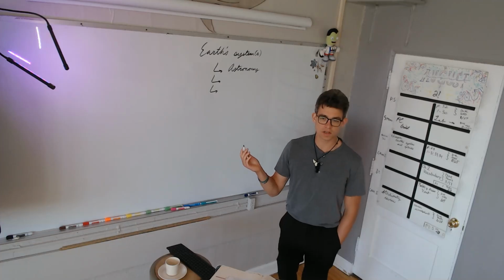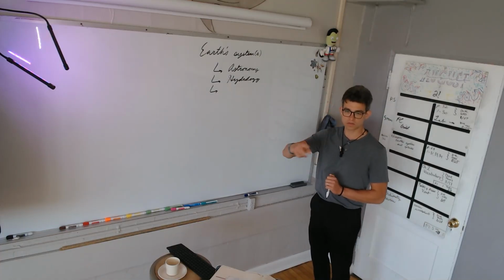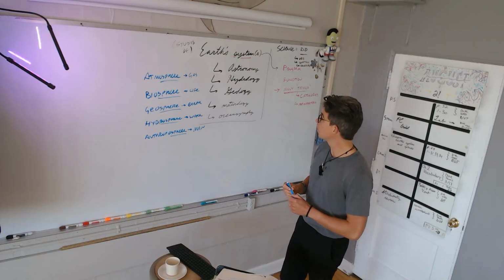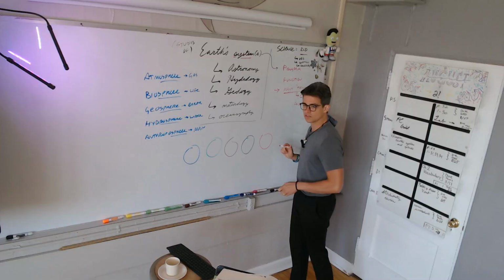Earth as a Unified System - Earth Science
In which we discuss the general philosophy of science as well as the categories we-as humans-break Earth up into.